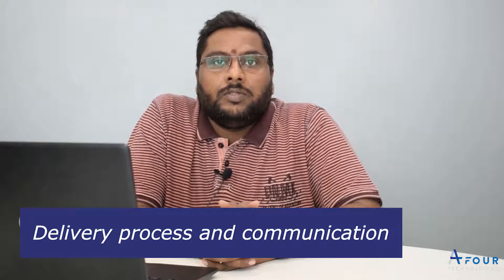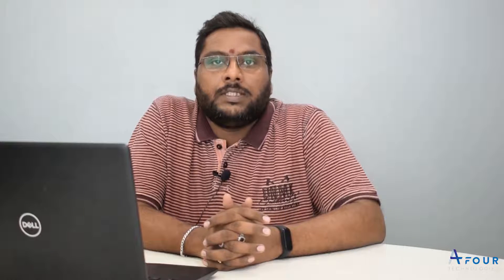Case Management System